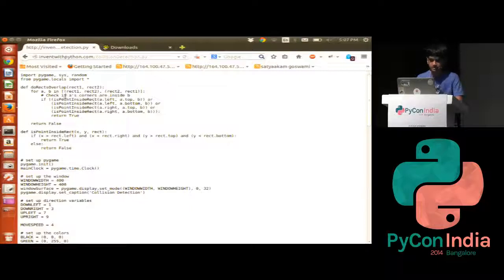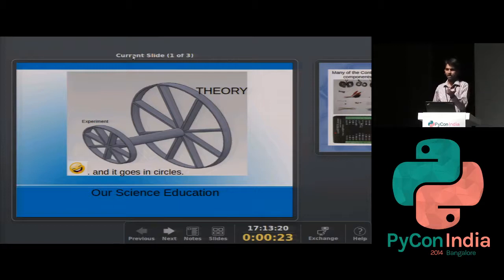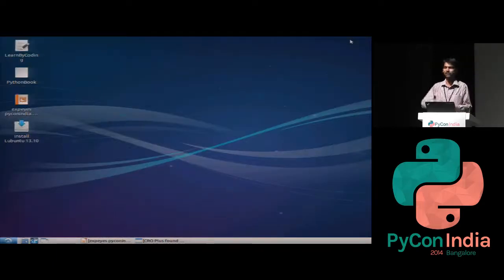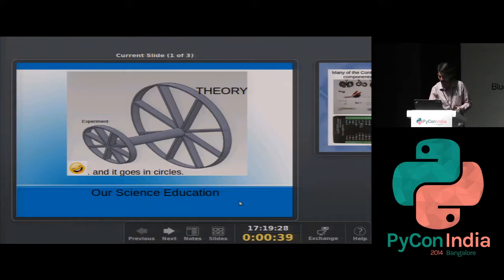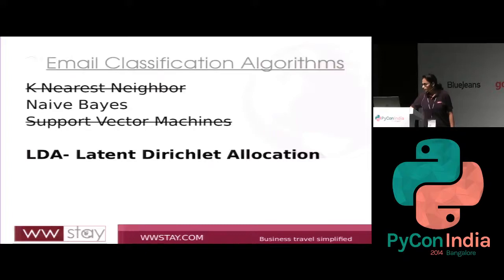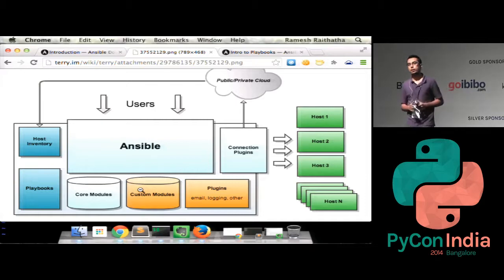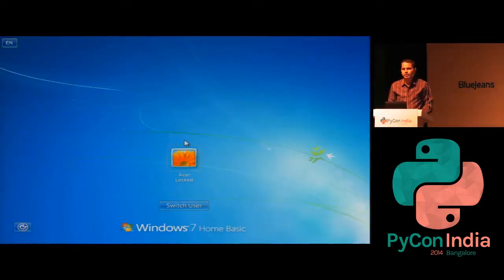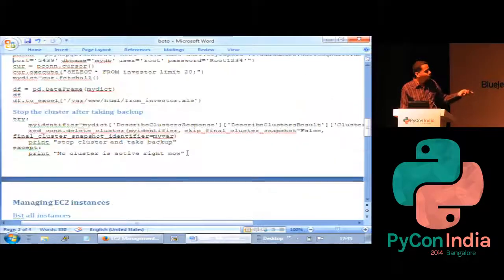Day 1 Lightning Talks